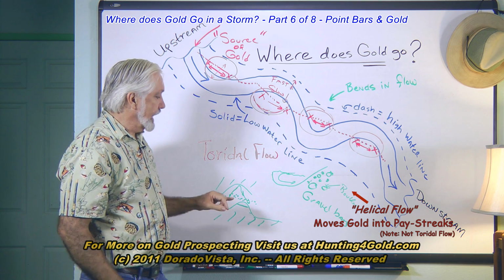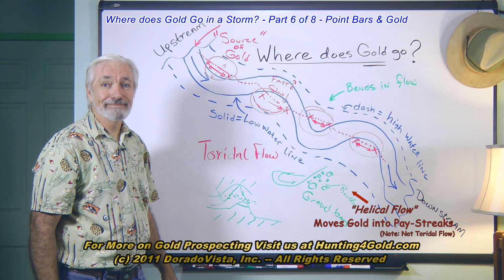"Point bars & gold" gold in a storm - chp 6 of 8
Point bars and Gold. shows more on how to find gold after a flood or storm system goes through. Watch to see more on how to find gold. (BTW: All 8 videos are available by signing up at Hunting4Gold.com) Paid GDU newsletter discount for my channel subscribers